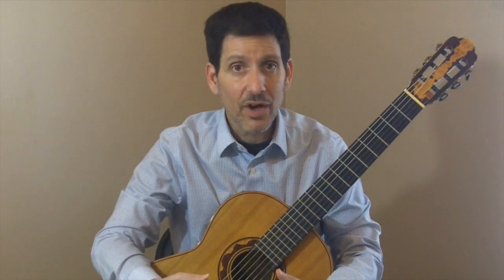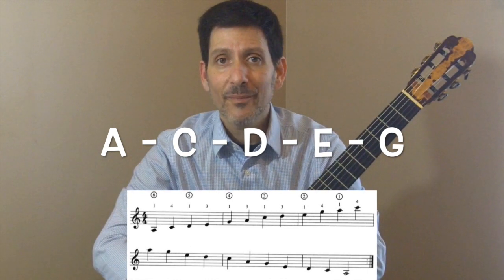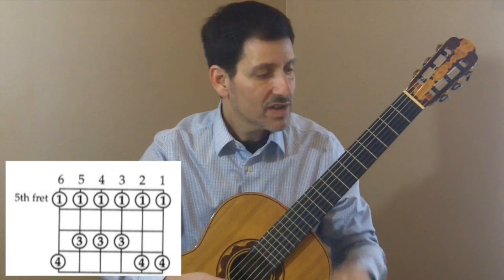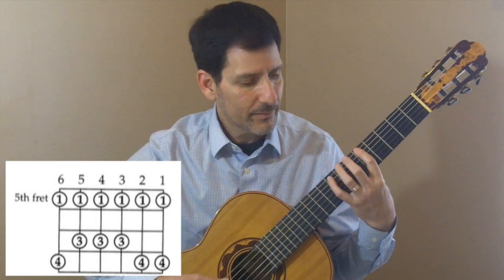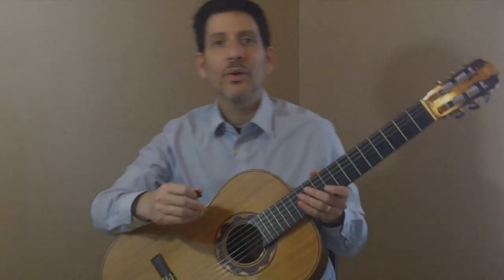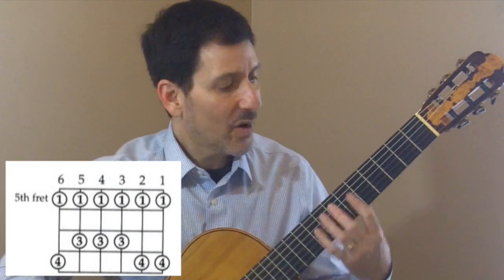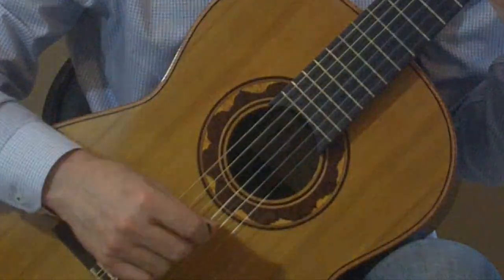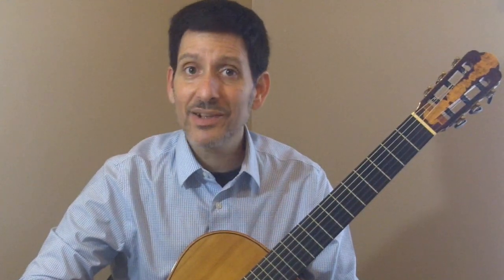The Pentatonic Minor Scale (Tutorial Page 78). Beginning Classroom Guitar, Philip Hemmo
Supporting p 78 of Beginning Classroom Guitar.

Philip Hemmo is known throughout the Unites States as a teacher, author, recording artists and performer of the classical guitar. As a faculty member at the  University of Arizona, Pima Communtiy College, the University of Illinois, Springfield, and his new post at Notre Dame Preparatory High School in Scottsdale, AZ. Mr. Hemmo is the author of the guitar method text ‘Beginning Classroom Guitar’ (Thompson Learning 1998 & 2004) which is the textbook of choice for guitar courses across the United States. His recordings  ‘'Petite Pieces' (2017), Guitar Recital’ (2013), ‘The 20th Century Guitar’ (2012) as well as ‘Romantic Works for Classical Guitar’ (2010) have been released on the Project Aurora Recordings label to national acclaim.